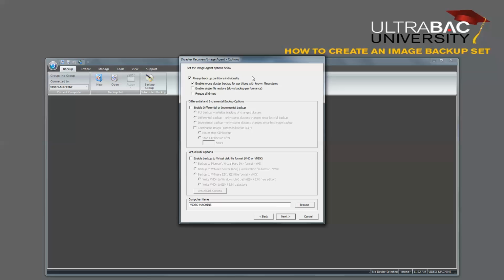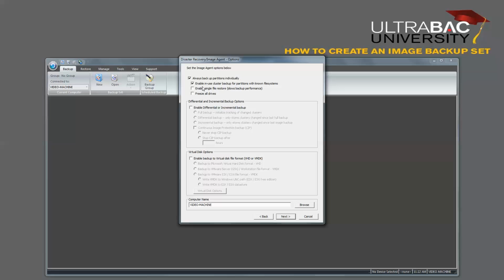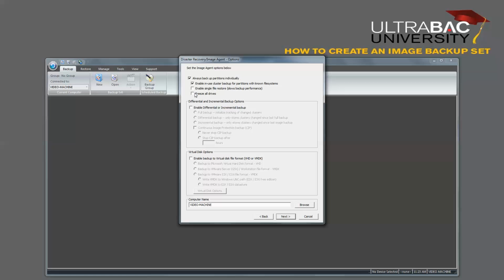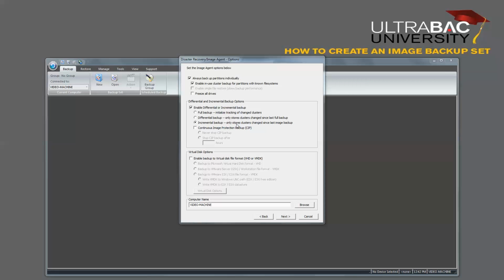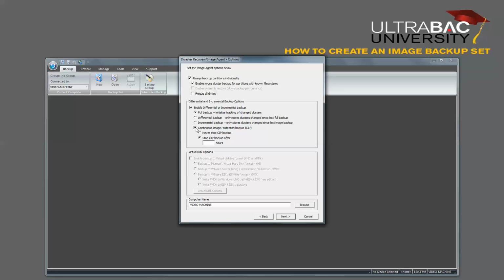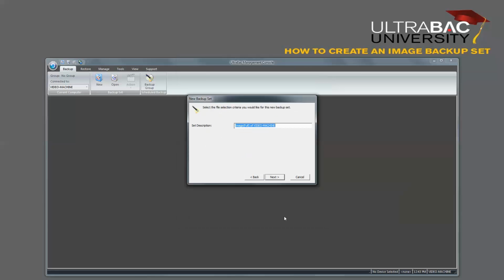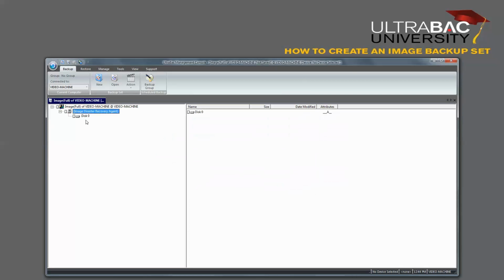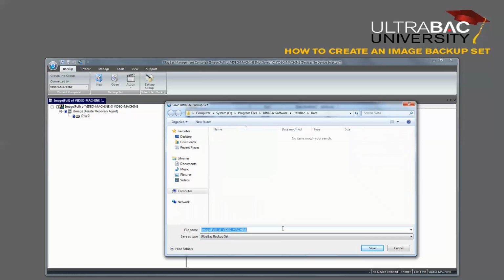Create Image Backup Sets using UltraBac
Instructions on how to create image backup sets in UltraBac to be used in conjunction with UBDR Gold disaster recovery restores.   Learn how to back up partitions, perform full backups, differential and incremental backups, as well as choose other backup options.

to try a free live version of the software.